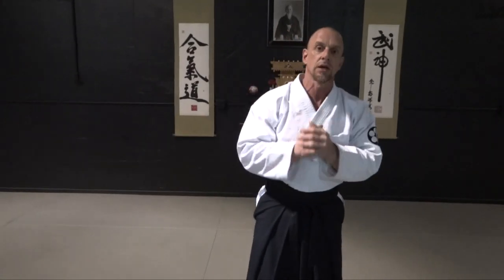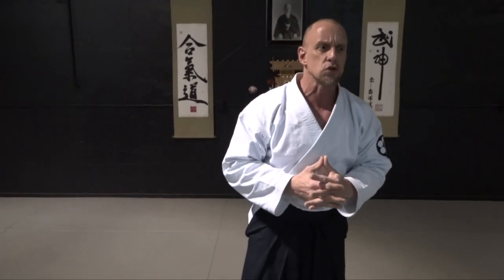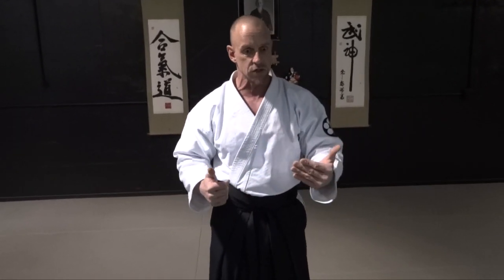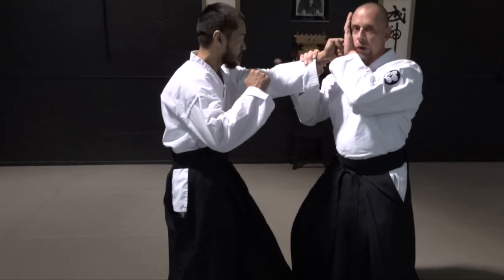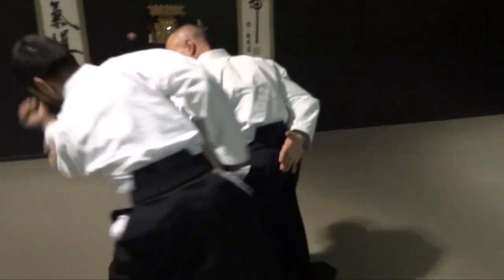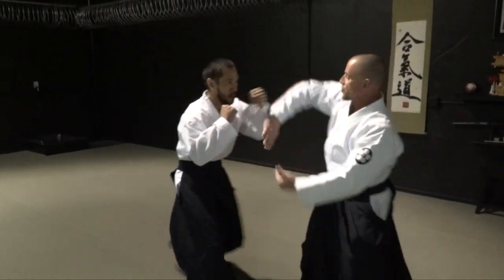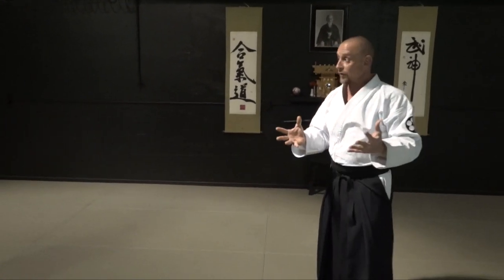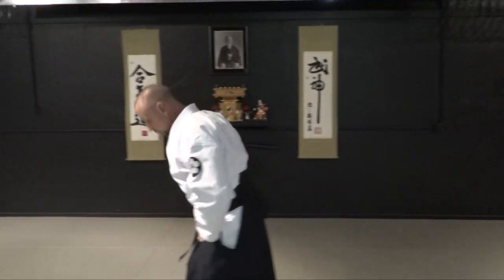Aikido kao tsuki kokyunage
How to do aikido kao tsuki kokyunage is our focus today in this video. Lenny sly sensei of the roguewarriors training compound teaches us his unique approach tohis tenshin aikido kokyunage technique. Sly sensei teaches us a rare kokyunage off of a kao tsuki attack. Sensei first shows from the kata form of this technique the proper attack of kao tsuki and then applying uke nagaeshi evasion. As he evades the attack he tenkan and capturing the attack from underneath at the same time. Sensei then applies kokyunage and directs the throw straight to the ground... instead of projecting the throw out and away. sensei always makes a point to throw straight to the ground, rather than projecting out. This is one of many staples in lenny sly aikido that makes his aikido more effective than most other styles. After sensei demonstrates and during demonstration sensei show how the uke would take proper ukemi to prevent the possibly of injury.